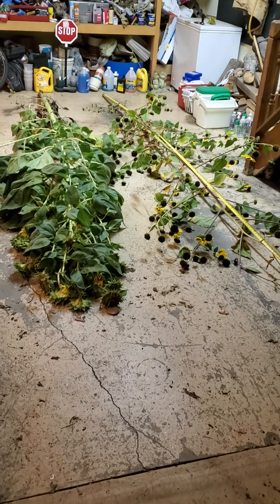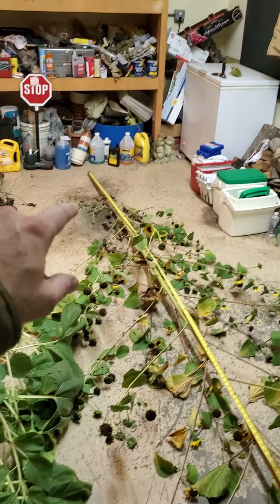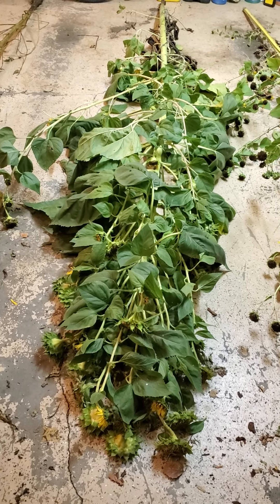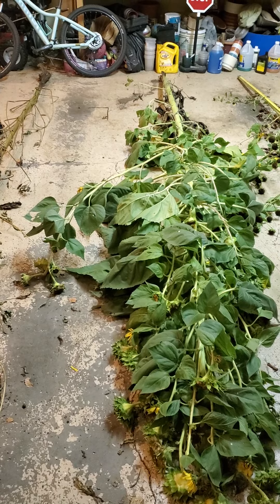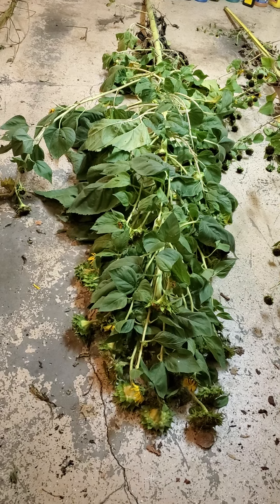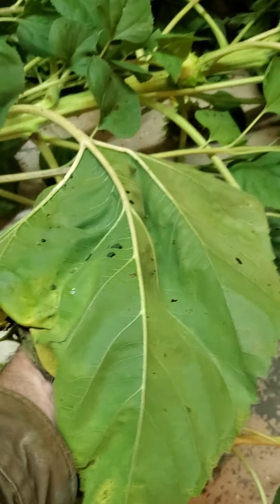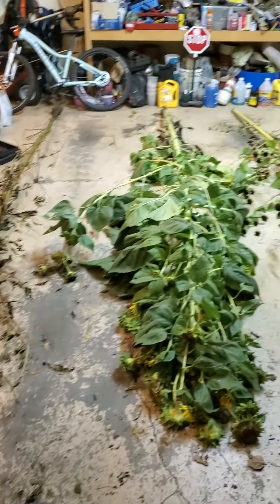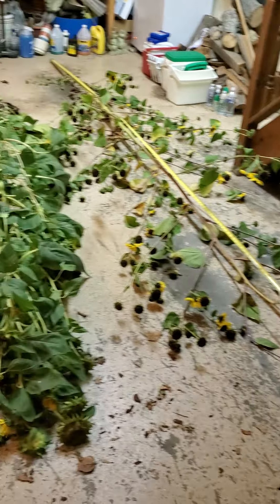Tall sunflowers in my 2022 garden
Video of 3 of the sunflowers in my 2022 garden.

Below is a list of some of the heights of my plants in my 2022 garden.

2022 Garden
Giant amaranth
23'3" male (clone) 22 1/2" circumference
22'9" male (clone)
22'5 1/2" male (clone)
22'4"male (clone)

Amaranthus hybridus
15'5"

Corn
17'8" Uchima Grande
16'10" Uchima Grande
16'0"
15'2 1/2" Uchima Grande w/ear-no seed
15'1"
14'11 1/2" Uchima Grande w/ear-no seed
14'8"

Sunflower
18'2" USDA wild original seed
16'7" Multi-headed sunflower
16'1" Multi-headed sunflower
15'7" Multi-headed sunflower
15'6" Wild, 2020 saved seed
15'5" Wild sunflower
15'5" Wild USDA original seed
15'5" Multi-headed sunflower
15'2" self sown wild - driveway
14'11" Multi-headed sunflower
14'10"  similar 389 flower
14'10" wild, 2020 saved seed
14'6 1/2" Multi-headed sunflower
14'2" Multi-headed sunflower
14'8 1/2" Multi-headed sunflower
14'0 1/2" Multi-headed sunflower
13'10" Multi-headed sunflower
13'8" Multi-headed sunflower
13'7 1/2" Wild, 2020 saved seed
13'6" Multi-headed sunflower
13'5" Multi-headed sunflower
13'3" wild sunflower
13'2" Multi-headed sunflower